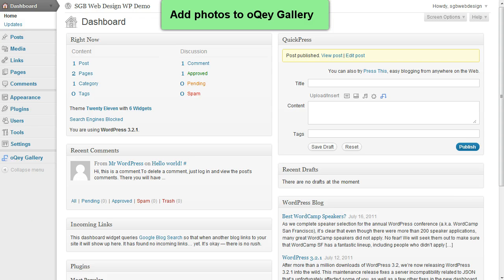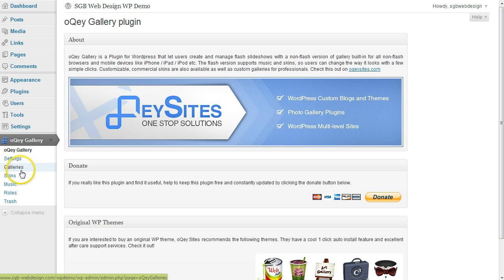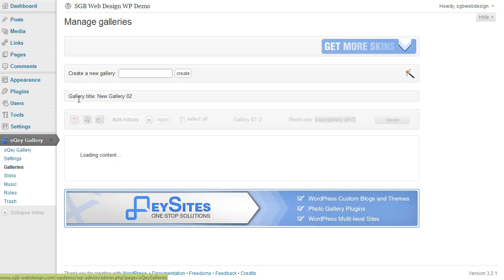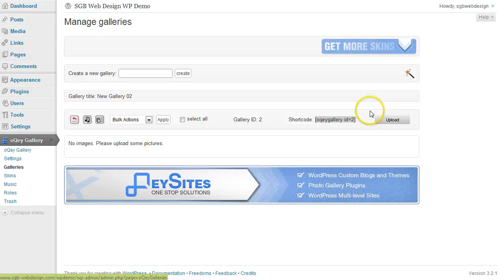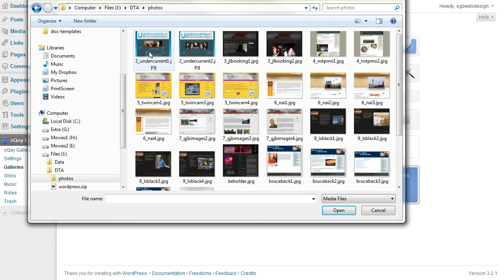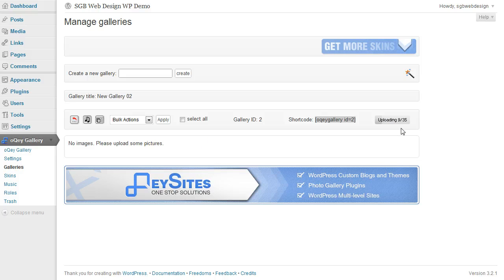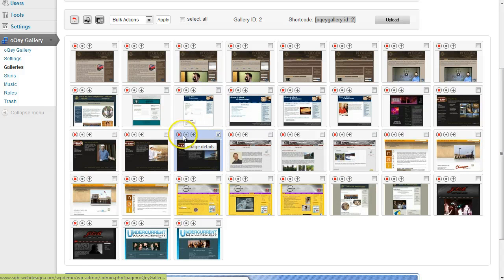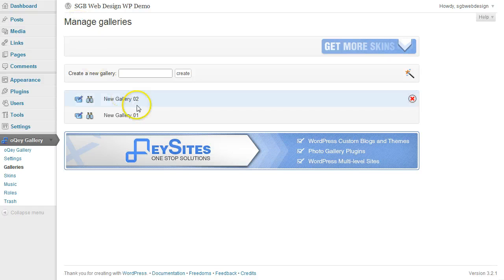SGB Web Design - Wordpress - oQey Gallery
Add new photos to oQey Gallery in Wordpress